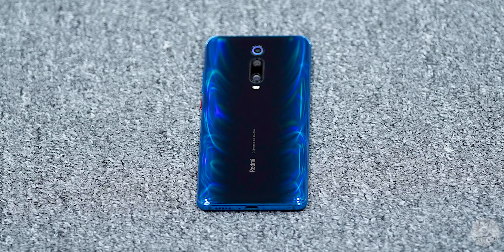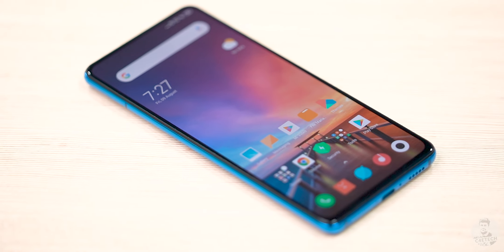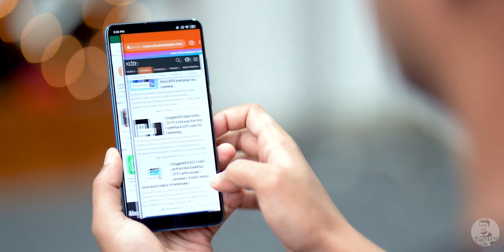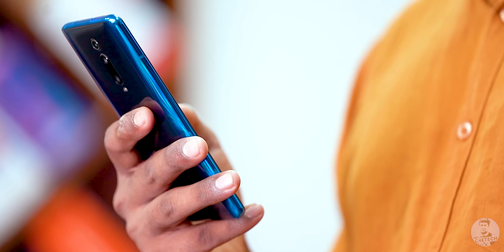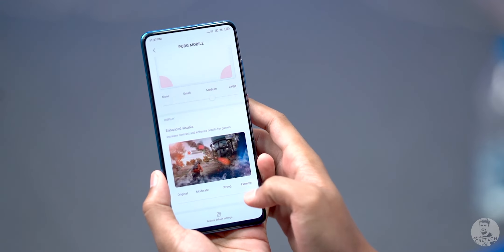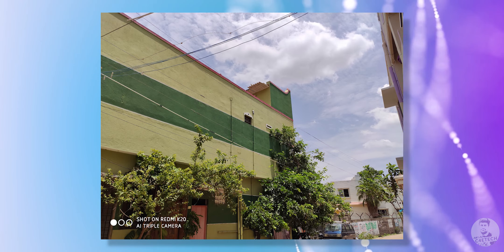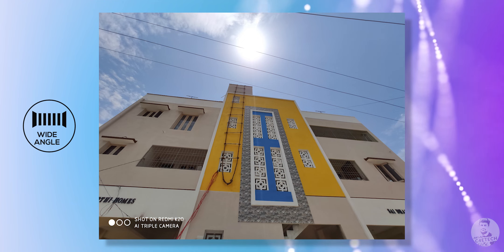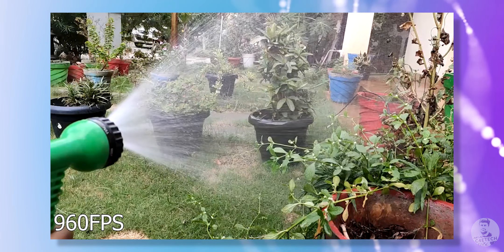Redmi K20 Review - Overpriced or OK? Pros, Cons & more...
This is our review of the Redmi K20 where we tell you guys our thoughts on the pros and cons of this device after having spent nearly a week with it.

The Redmi K20 comes with a 6.39 inches Super AMOLED display with a Full HD+ Resolution. This is an all screen display with an under the display fingerprint sensor and a 20MP pop-up selfie camera.

Internally we have a Snapdragon 730 along with 6/8 GB RAM and 64/128/256GB storage.

We also have a 4000mAh battery along with an included 18 Watt Fast Charger optionally you can choose to buy the Redmi K20 Pro with a 27w charger instead.

On to cameras, the Redmi K20 has a triple camera setup to the rear. We have one 48MP Sony sensor with a f1.75 lens that acts as the primary camera along with a second 8MP telephoto sensor and a 13MP ultrawide sensor!

This phone runs on MIUI 10 based on Android 9 Pie.

So if you liked my "Redmi K20 Review - Overpriced or OK? Comments are welcome too :)

Track: Chuki Beats - "SHOOTER" (Hard Type Beat) | Chill Trap Beat 2018 / Chill Rap Instrumental